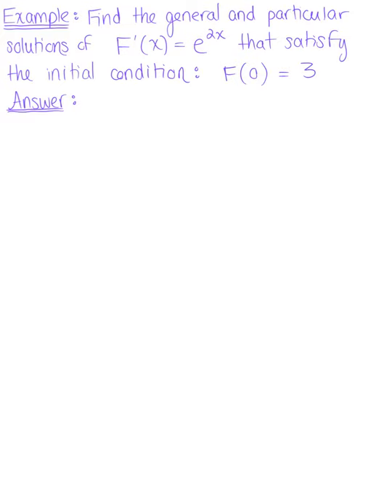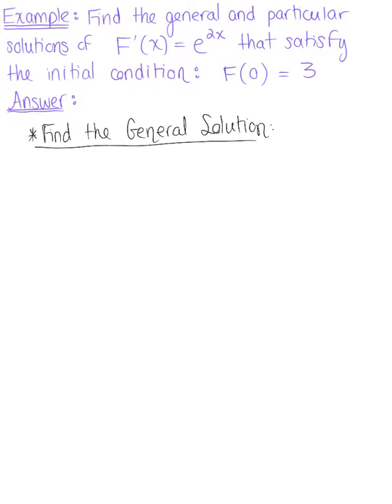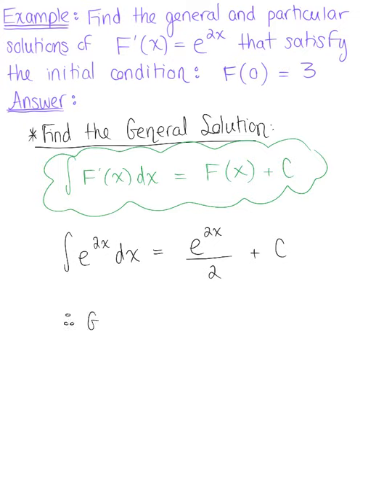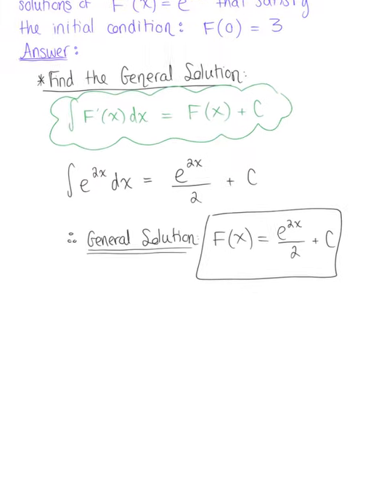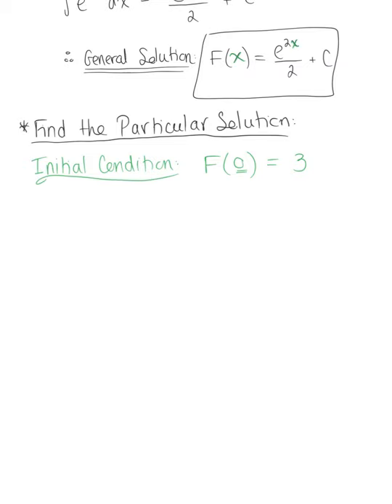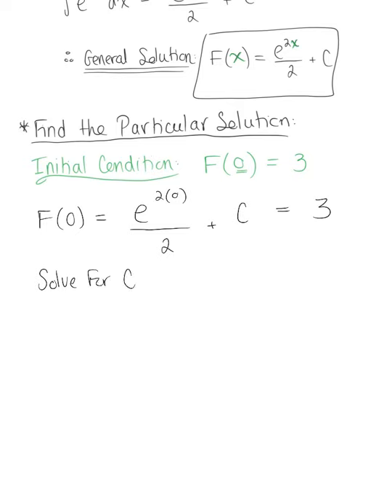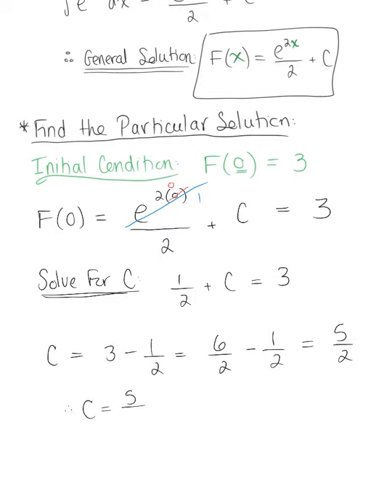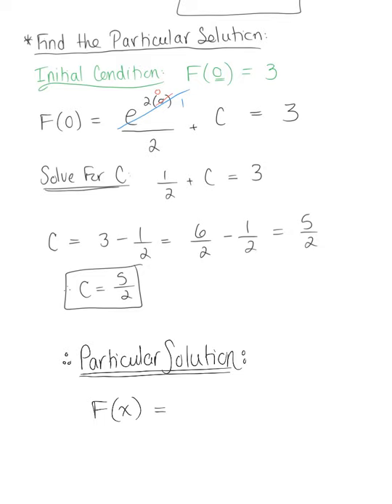Initial Condition Problem (Example 1)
Find the Particular Solution that Satisfies the Given Initial Condition.